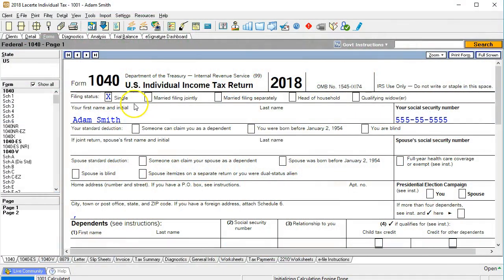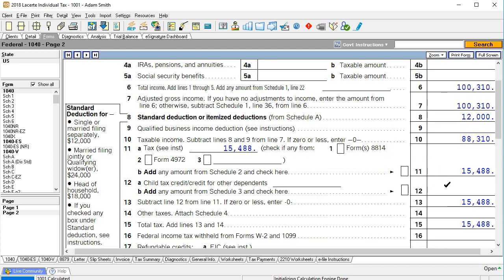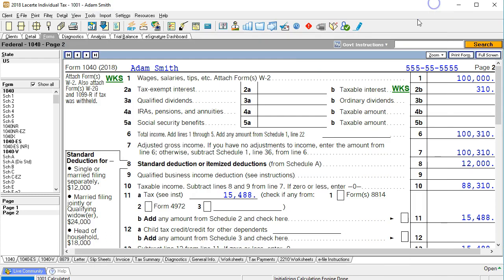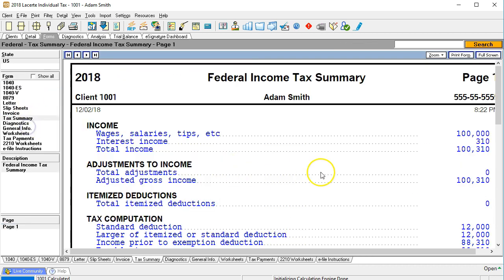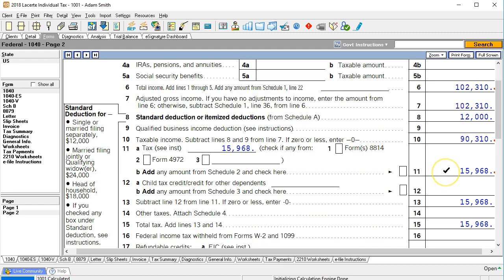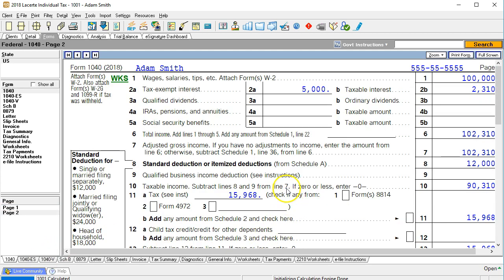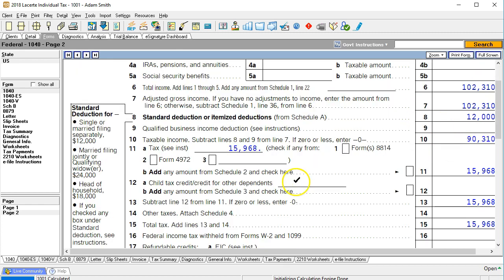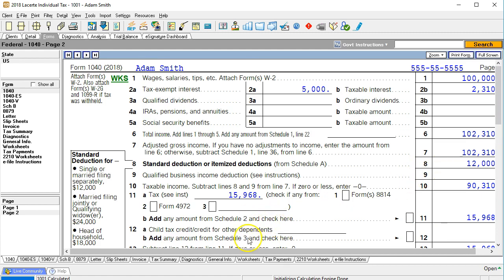Interest Income Tax Examples - Schedule B Form 1040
We will run scenarios related to interest income in tax software to get a better idea of interest income rules in practice as they relate to the tax code for federal income taxes 2018 / 2019